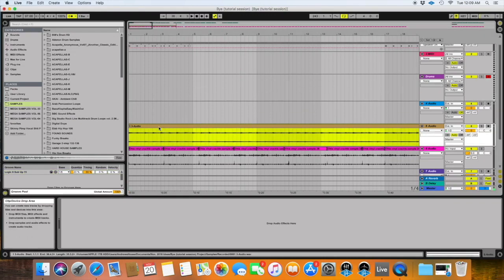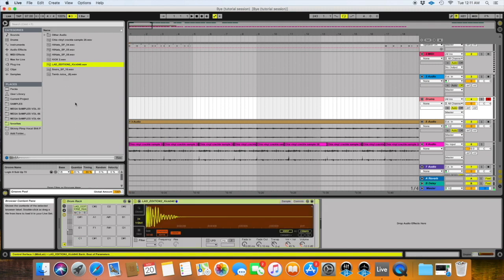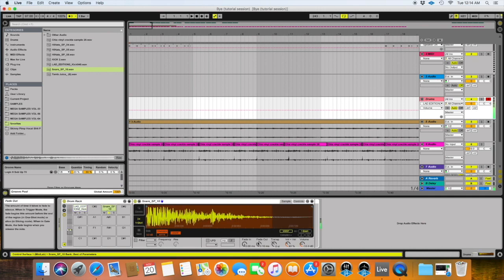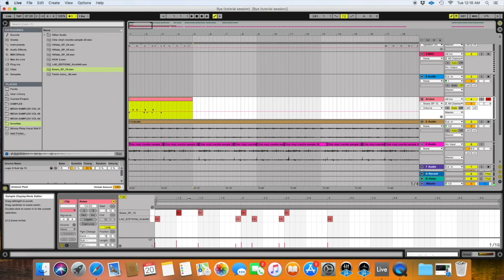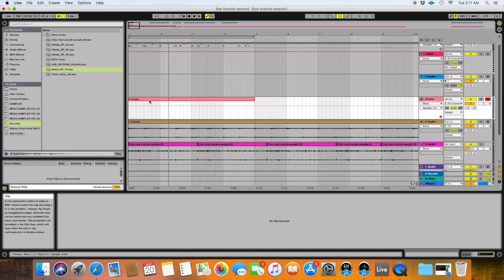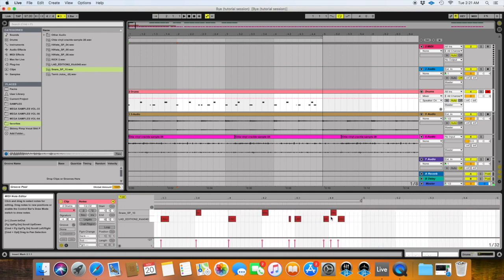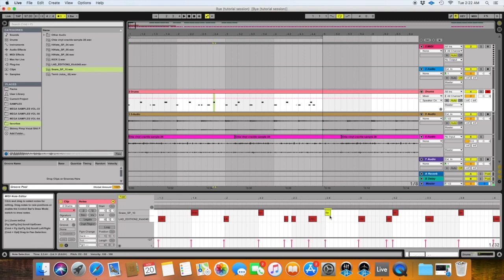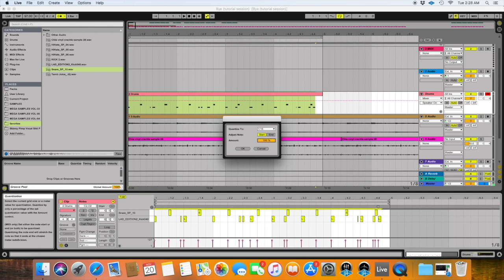Making Lofi Hip Hop in Ableton - (Creating a MIDI Drum Pattern using the 'Drum Rack' pt.1) #2 of 15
This is the 2nd video in a 15 part series where I create a Lofi Hip Hop track from scratch using Ableton Live.

This particular video focuses on creating a basic kick/snare drum pattern, using Ableton's "Drum Rack" instrument.

This is the first tutorial video I have ever made so as a result, it can be a bit clunky at times + the audio/video quality are not the best... but I'm hopeful that this series will still be helpful to producers out there, especially those who are just starting out.

Song Info
Song Name: "Bystander" by Lord Shongo